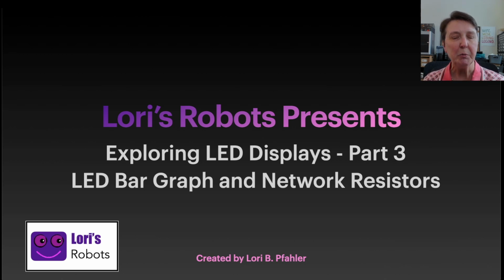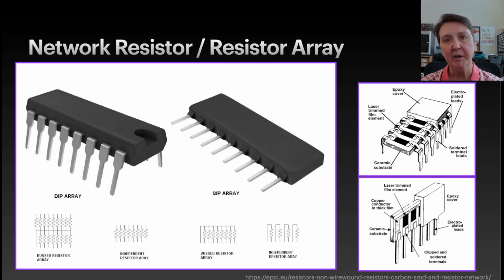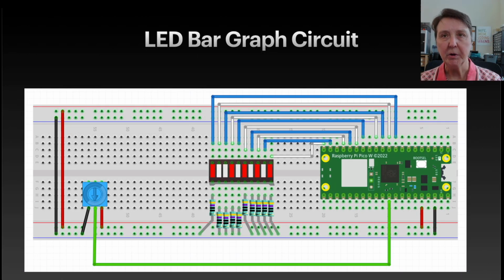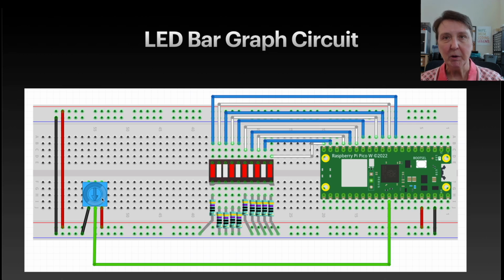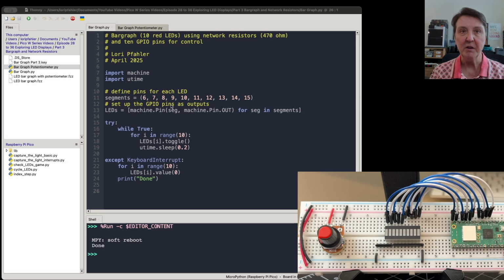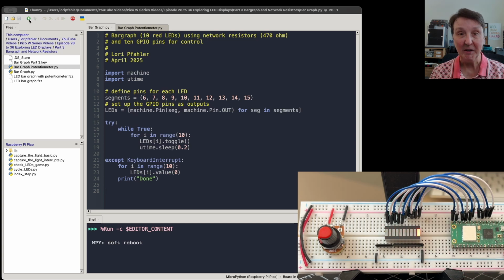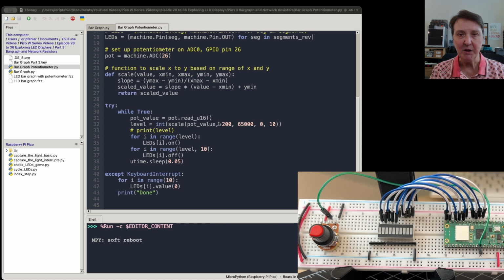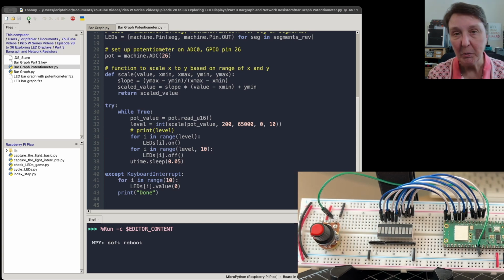Pico W Episode 30: LED Displays Bar Graph and Network Resistors Part 3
In this series of videos (at least 10 planned), I will cover the basic LED displays (7-segment, bar graph, 8x8 matrix, 4 digit 7-segment) you might find in your beginning electronics kit.  Also included in the series is coverage of some "companion" components such as shift registers, network resistors, breadboard power modules, and dip switches.  We will then "graduate" to LED displays with driver chips such as the MAX7219 and HT16K33.  This episode is the third part covering operation of a bar graph display with a network resistor.